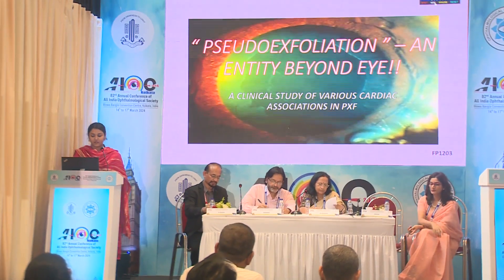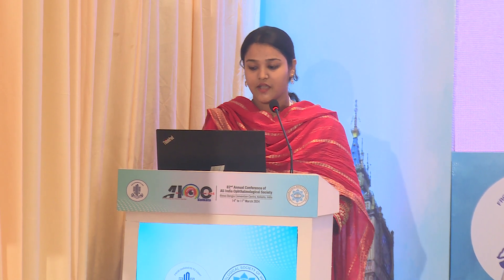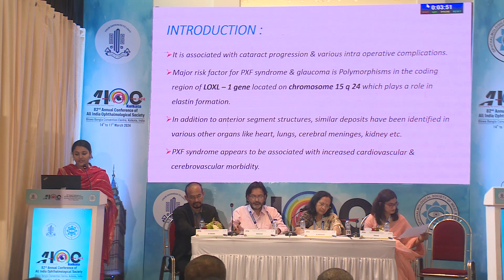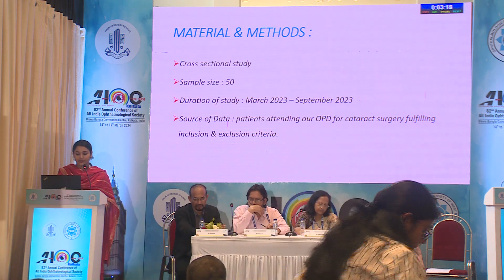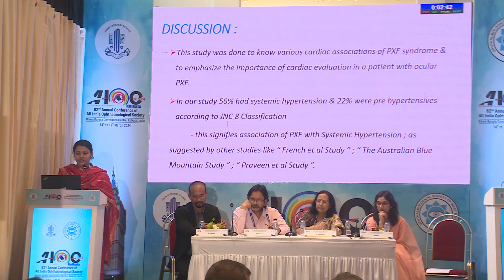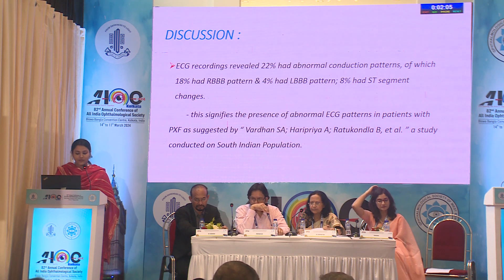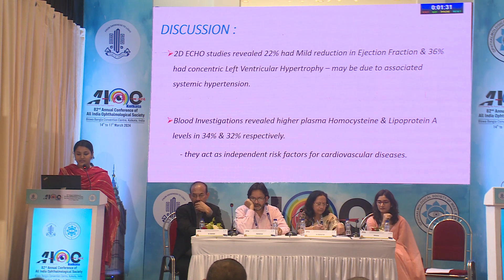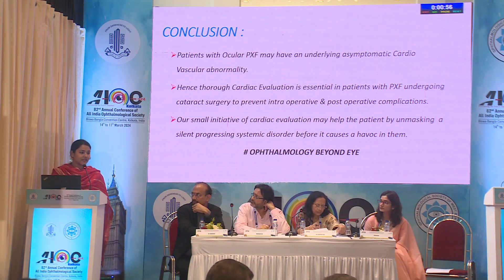AIOC2024 Free Paper Comprehensive Ophthalmology II FP1203 PSEUDOEXFOLIATION– AN ENTITY BEYON